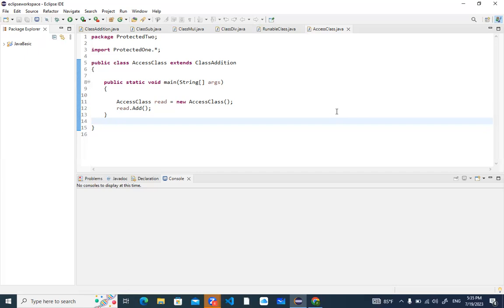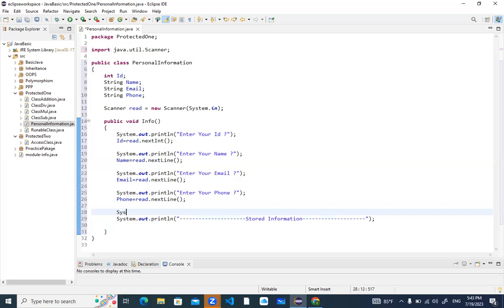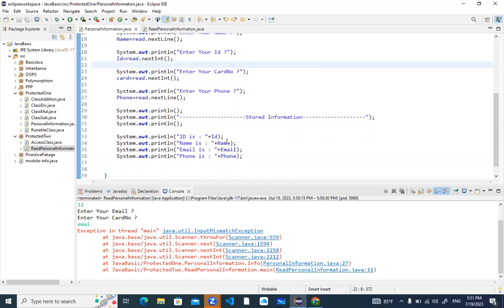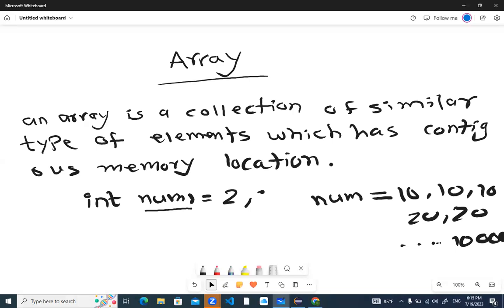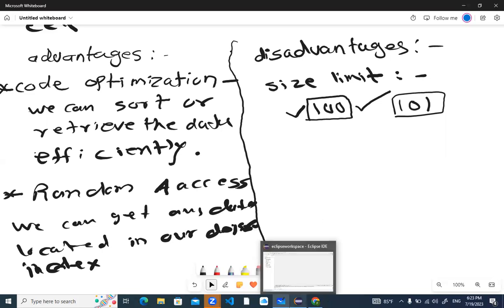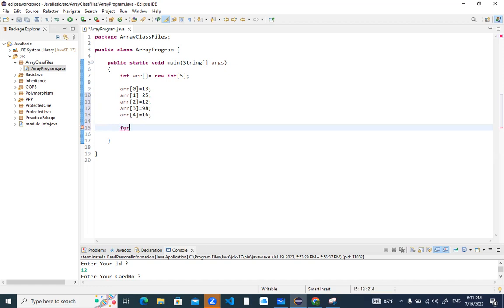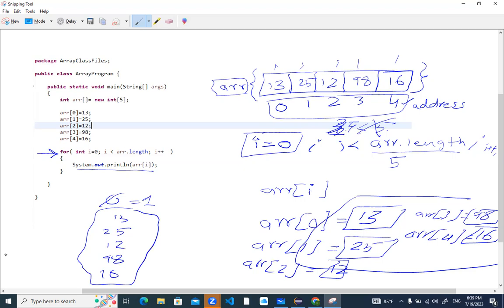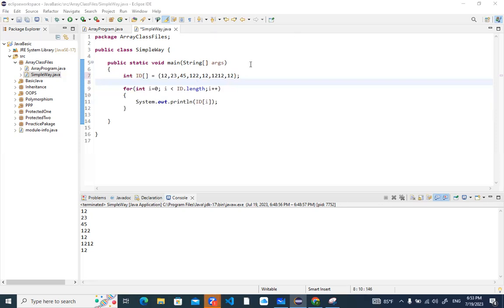Day 43 Core JavaScript